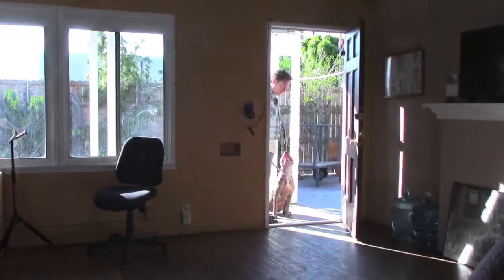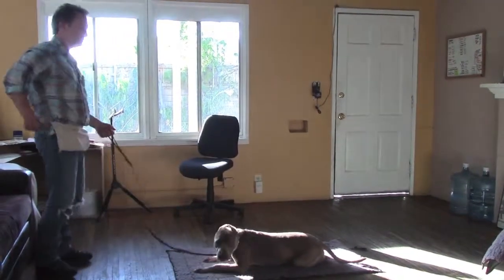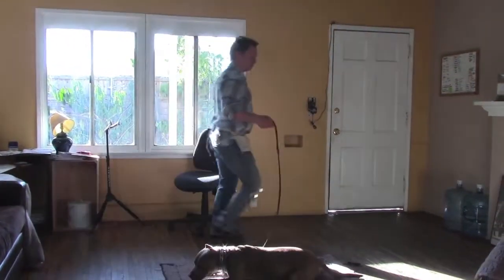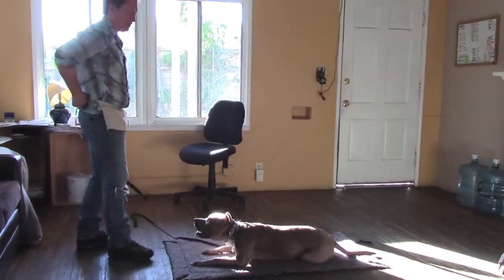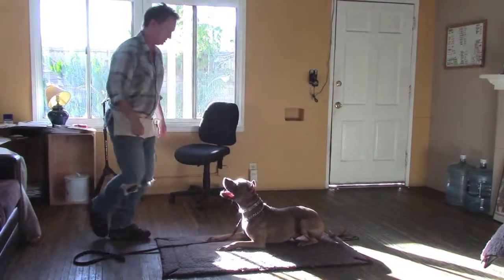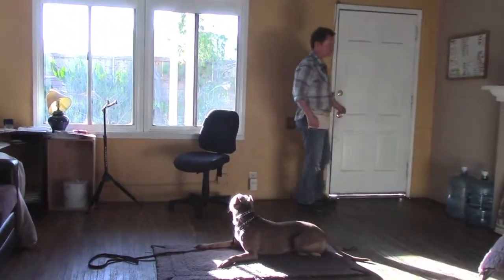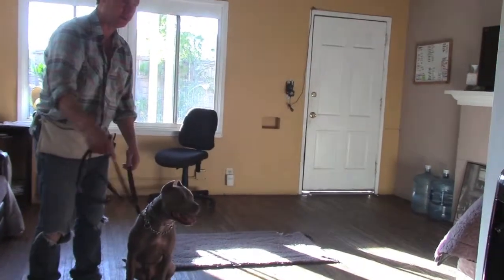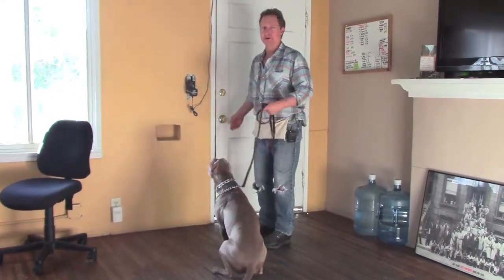LJ stationing mat